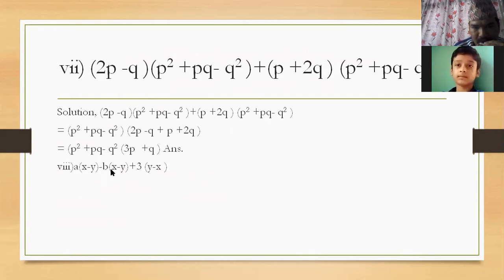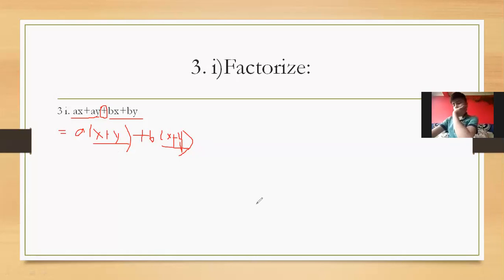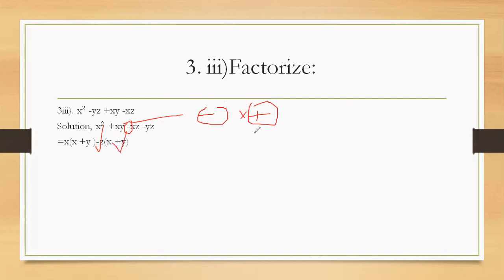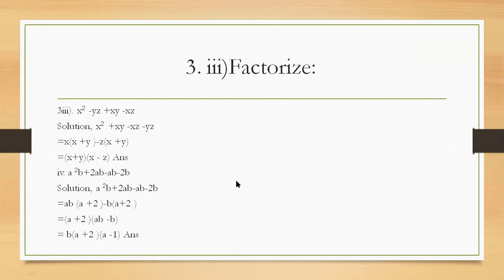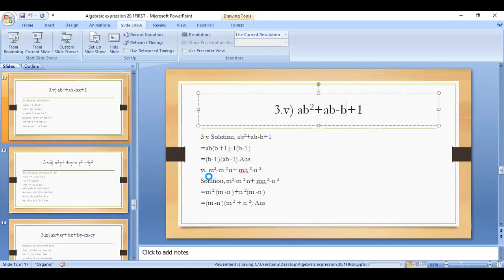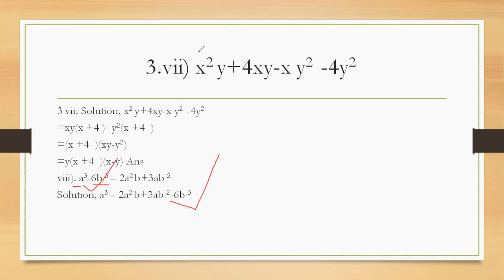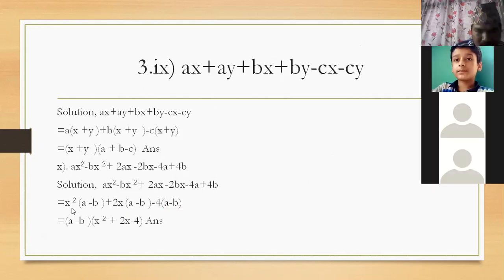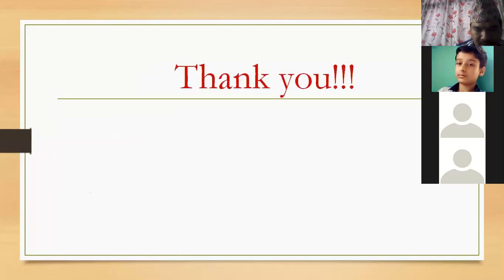LEARN TO FACTORIZE BY GROUPING THE TERMS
METHODS TO FACTORIZE THE EXPRESSIONS HAVING FOUR OR SIX TERMS IS EXPLAINED HERE.